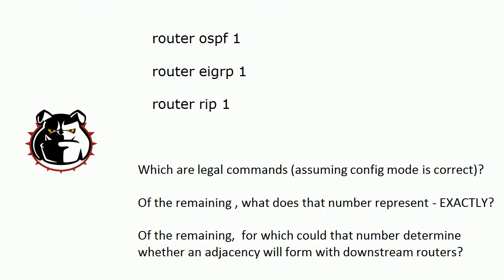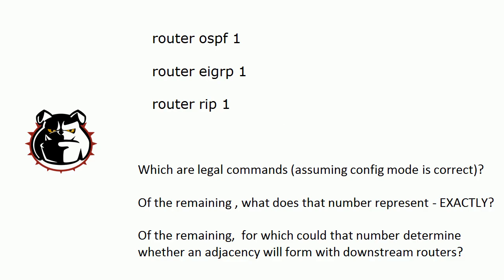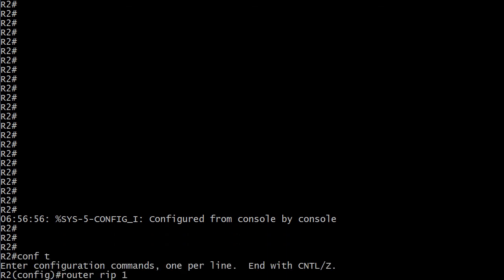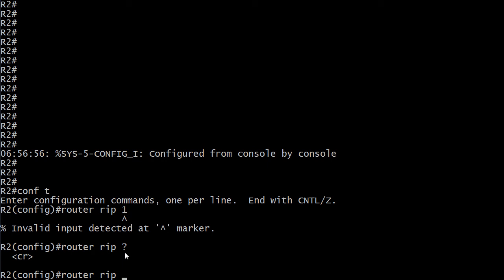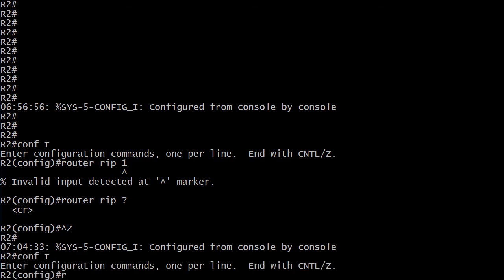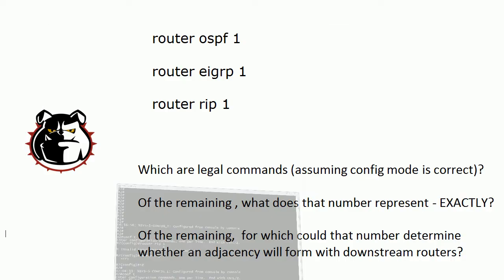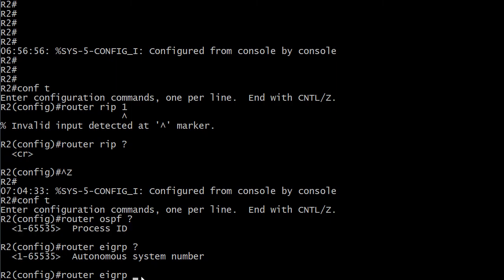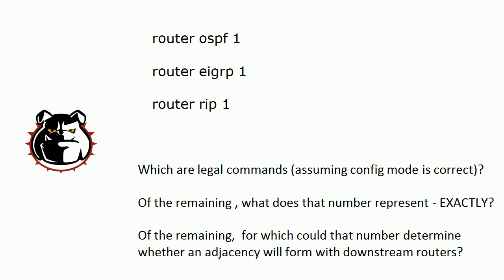CCNA And CCENT Video Practice Exam: Numbers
for a free and important CCNA lab on live Cisco routers!    This single video can mean up to 75 points on your exam!

In today's Video Practice Exam, I'll hit you with a straightforward practice exam question that might contain more detail than you think - and we'll see those details on live Cisco routers!

Chris Bryant
CCIE #12933
"The Computer Certification Bulldog"